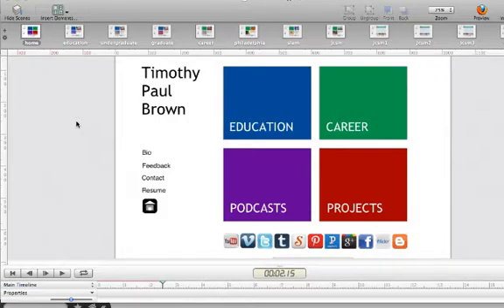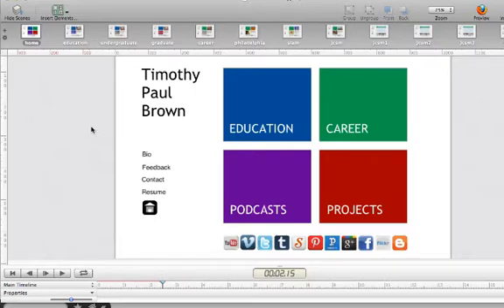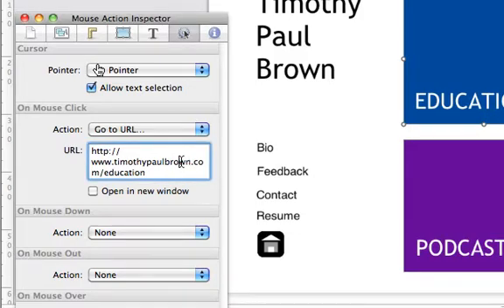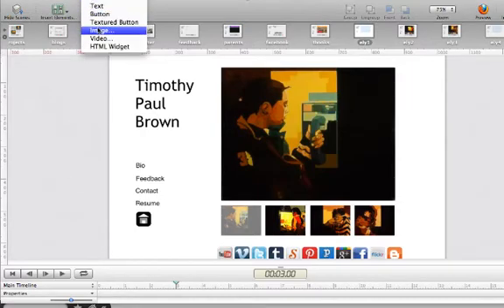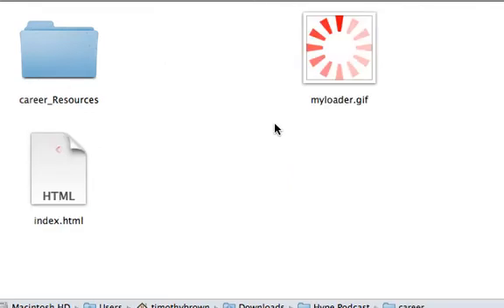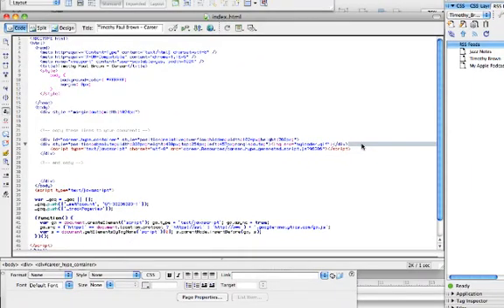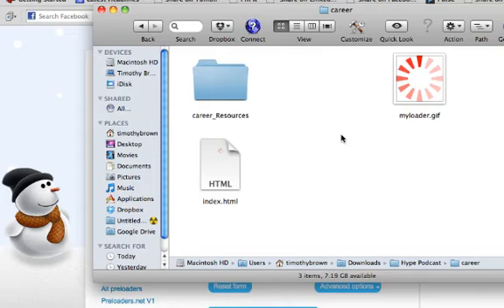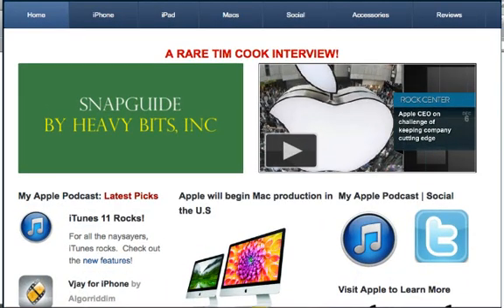Hype: Loading Large Files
Hype is great application for creating great html5 websites. Hype, however, is not designed for creating large websites or sites with large files, particularly one with a lot of photos. Yet, here are some ways to create load larger Hype documents without the long loading times.